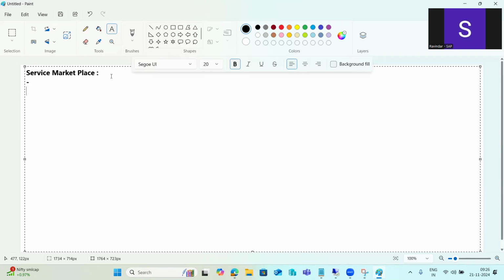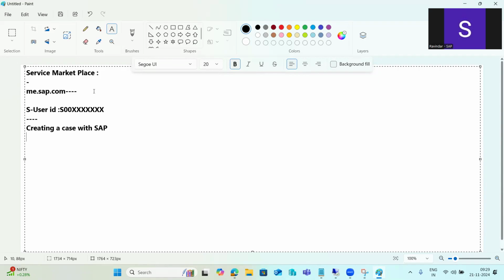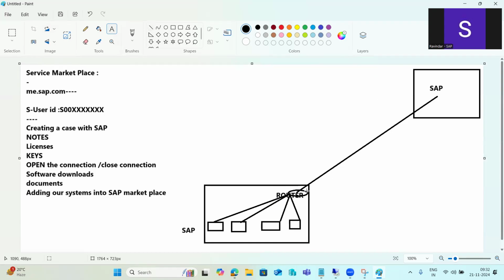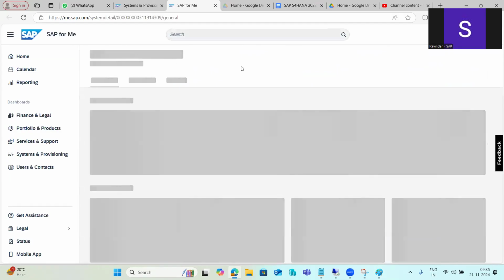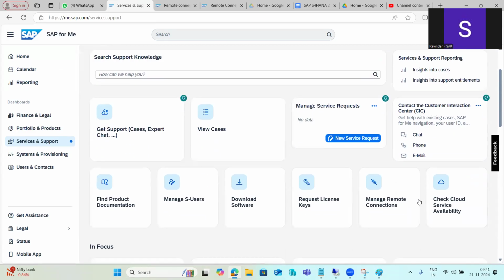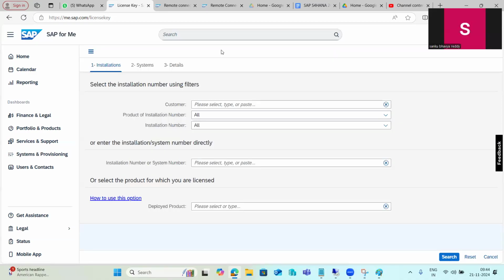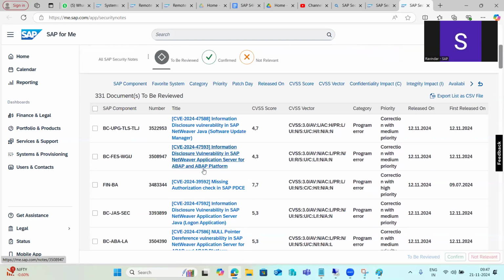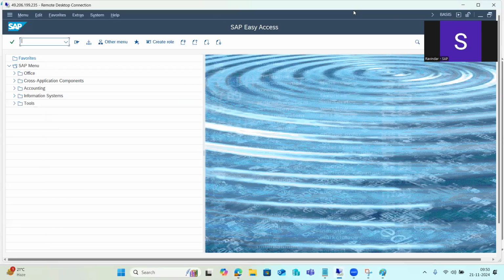Activities in SAP Market Place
The SAP Marketplace is a central hub for accessing SAP products, services, and support. It provides a single entry point for customers, partners, and developers, offering information such as  software downloads, documentation, and knowledge base articles. The SAP Marketplace streamlines interactions by consolidating SAP-related activities in one place, allowing users to manage their accounts, licenses, and support incidents. It also optimizes resource utilization, ensuring efficient access to the right tools and information for successful SAP implementations. Through the  cloud-based Marketplace, we can search for and buy both new and used SAP software. More than 200 million users from around the world use the marketplace. Let’s examine How to Use the SAP Marketplace to Get Started